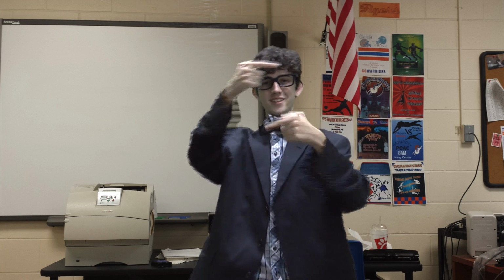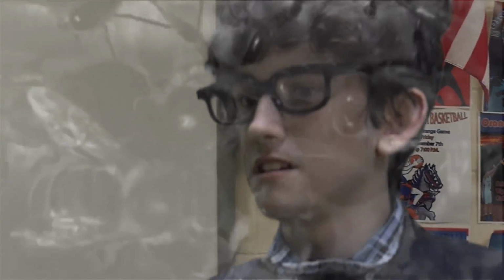Limits!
Math Guy the Math Guy teaches you about limits! It's easy!